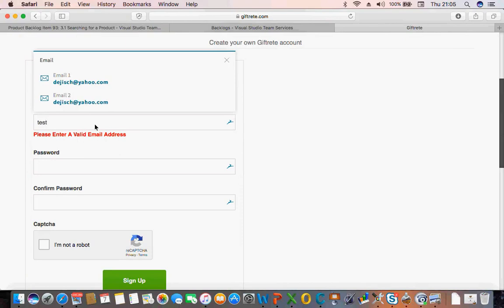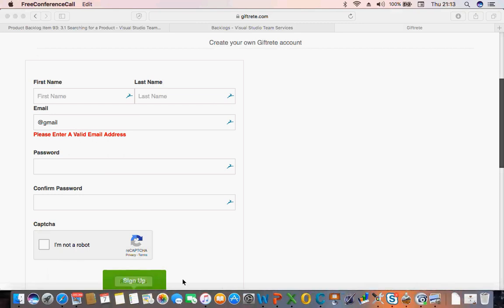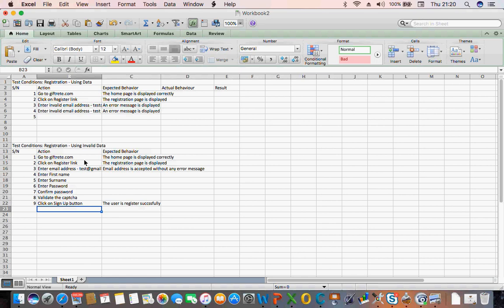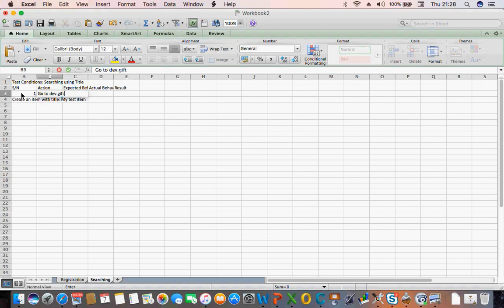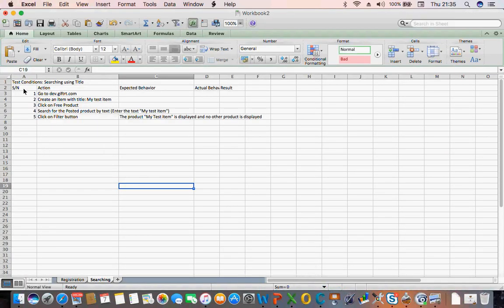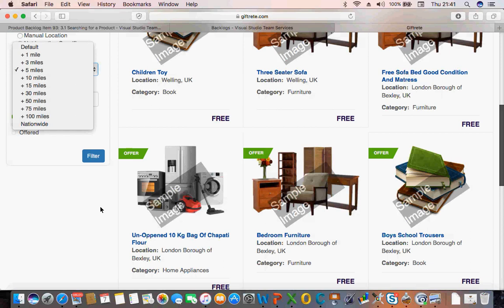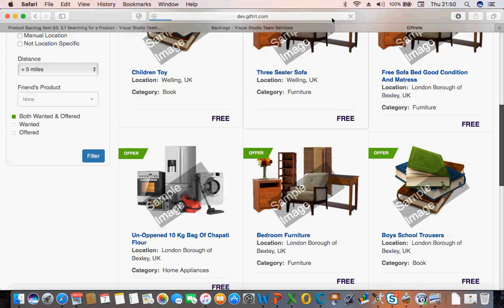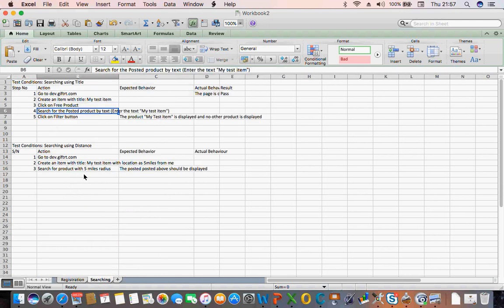2018 06 07 #19 Manual Testing Techniques with Microsoft Test Manager